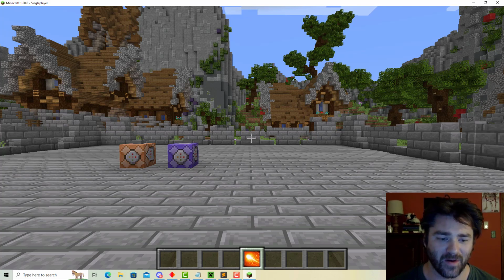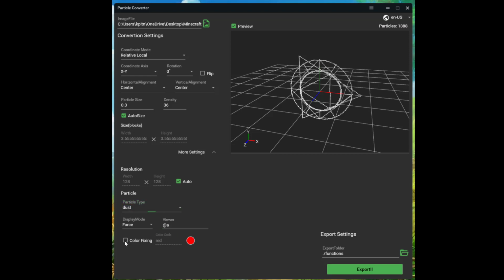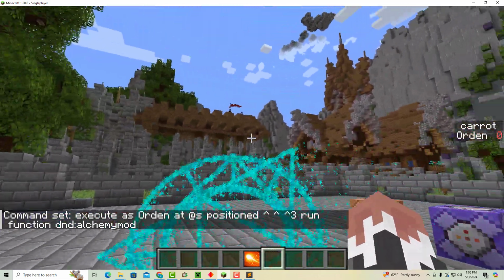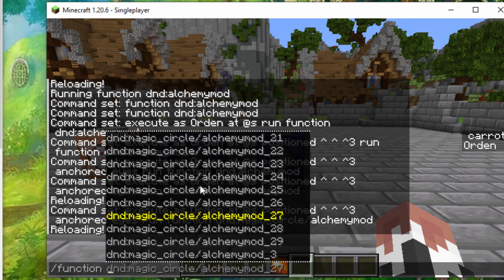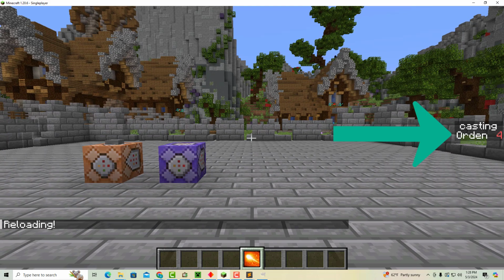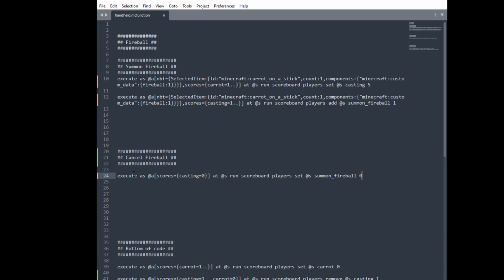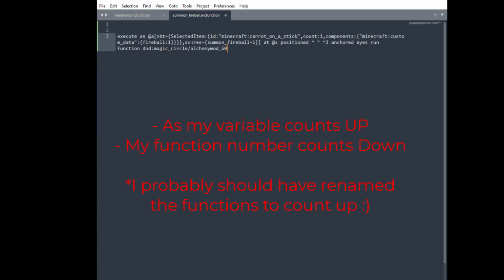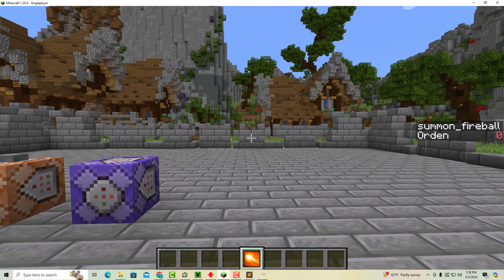Making Minecraft Magic Ep 2 - Fireball Part 2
Minecraft 1.20.5 to 1.21 | Advanced Minecraft Data Pack Tutorials

Covering magic spells, crazy abilities, RPG items, and much more!

Fireball Part 2:
0:00 Overview
0:46 Create Magic Circle
9:10 Detect Holding Right Click
12:58 Charge Up Spell
16:35 Draw Magic Circle
19:44 Launch Fireball When Charged
20:50 Finished & Next Time